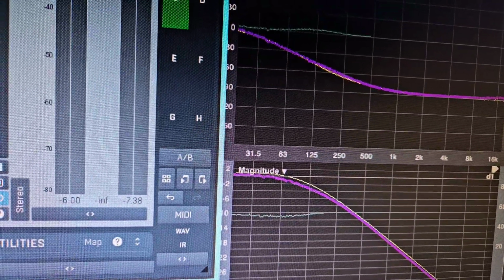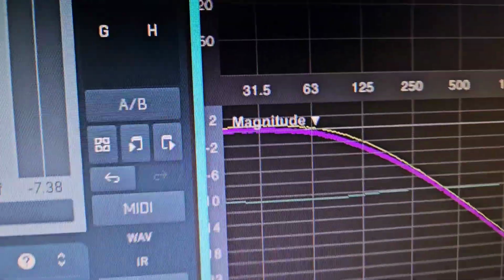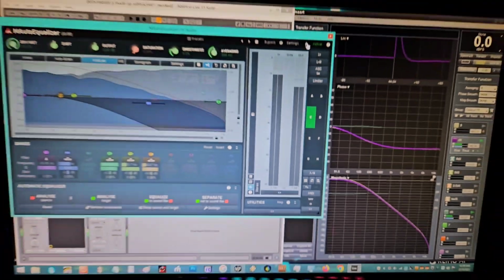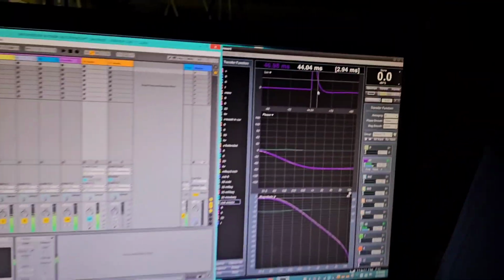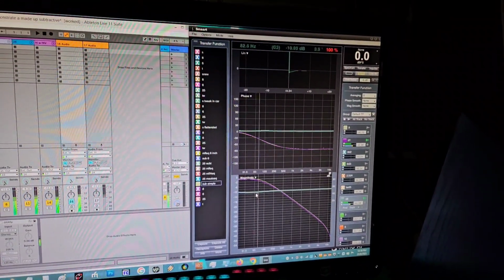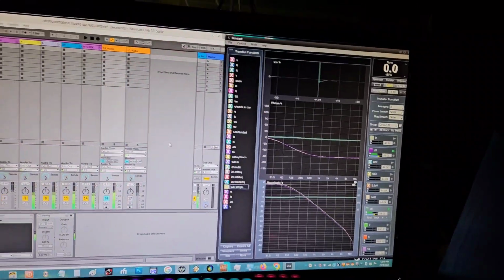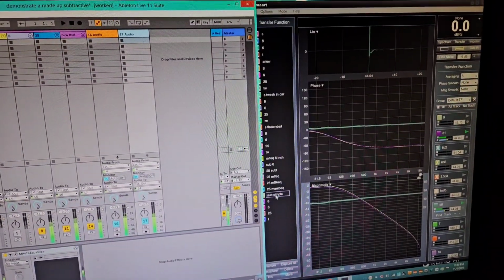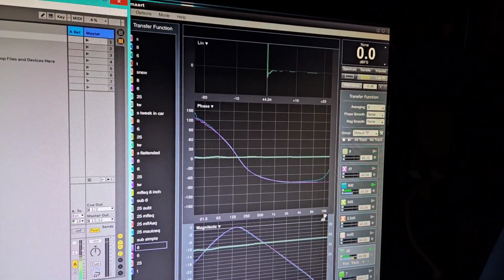Normal eq filters can make a square wave capable speaker system?